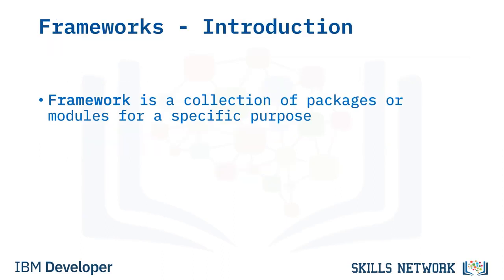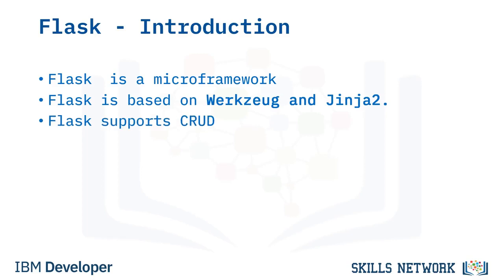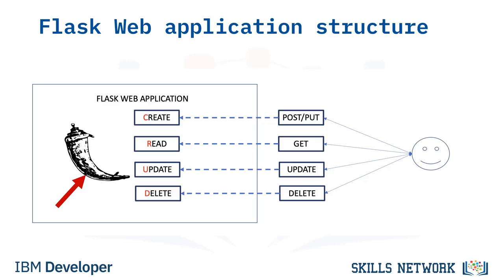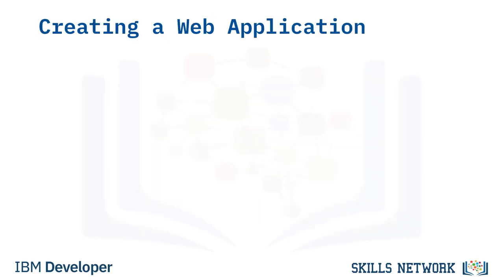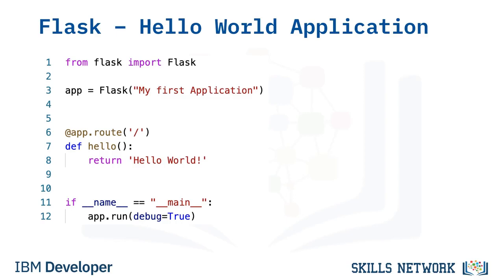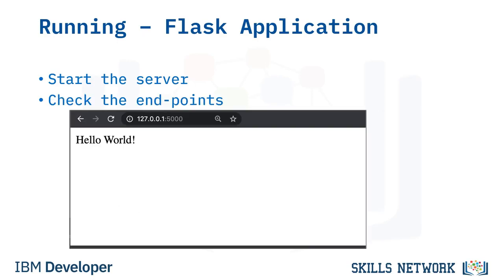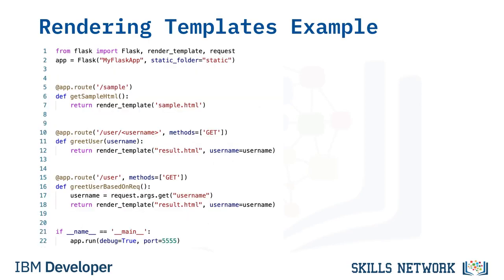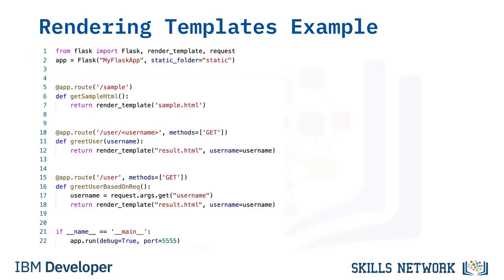03 Creating Web Applications Using Flask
Welcome to the Soft Evolution Technology YouTube channel! In this video, we dive into the process of creating web applications using Flask, a popular web framework for Python. Join us as we explore the fundamentals of Flask and demonstrate how to build dynamic and interactive web applications.

Topics covered in this video:

Introduction to Flask: We provide an overview of Flask and its features. Understand how Flask is a lightweight and flexible web framework that allows you to build web applications quickly and efficiently.

Setting Up a Flask Project: Learn how to set up a new Flask project. We cover topics such as installing Flask, creating a virtual environment, and initializing a basic Flask application.

Routing and Views: Explore the concept of routing in Flask. We demonstrate how to define routes and views that respond to different URLs, allowing you to handle user requests and render dynamic HTML templates.

Templating with Jinja2: Discover how to use the Jinja2 templating engine with Flask. We discuss how to create reusable templates, pass data to templates, and leverage template inheritance for consistent and modular designs.

Handling Forms: Learn how to handle form submissions in Flask. We demonstrate how to create HTML forms, validate form data, and process user inputs using Flask's request object.

Database Integration: Explore how to integrate a database into your Flask application. We discuss using Flask-SQLAlchemy to interact with databases, perform CRUD operations, and handle database migrations.

User Authentication: Understand how to implement user authentication in Flask. We discuss techniques such as password hashing, user registration, login/logout functionality, and protecting routes using Flask-Login.

Deploying Flask Applications: Learn how to deploy your Flask application to a production environment. We cover topics such as configuring a WSGI server, setting up a database server, and deploying to popular hosting platforms.

By the end of this video, you will have a solid understanding of building web applications using Flask.

We appreciate your support and encourage you to engage with us in the comments section below.